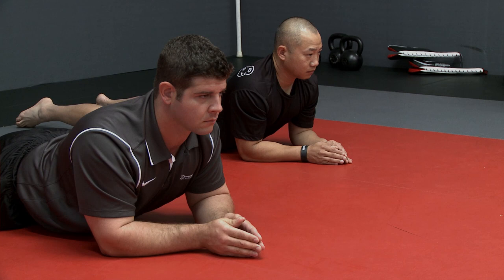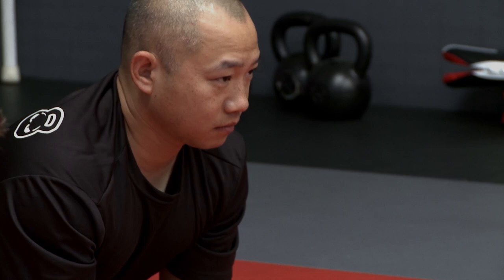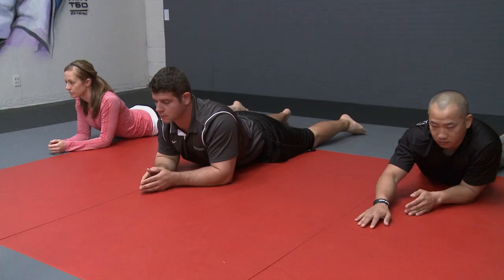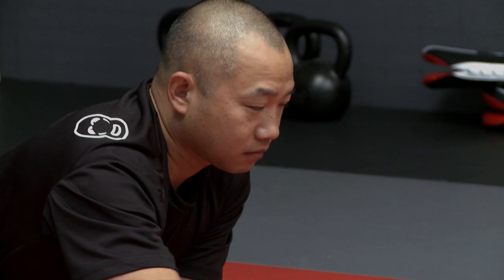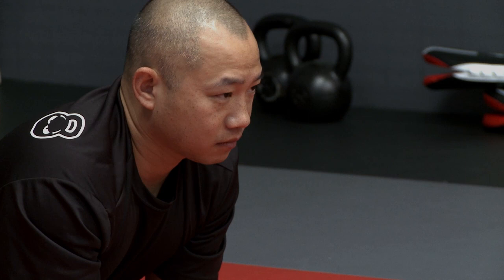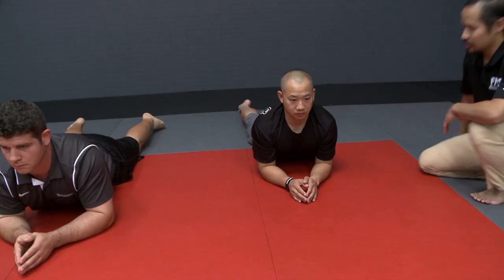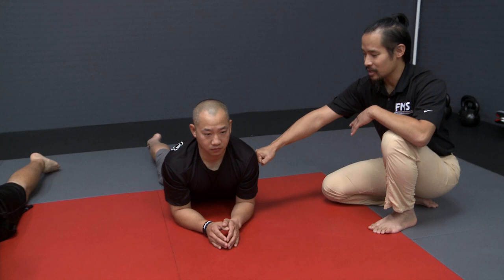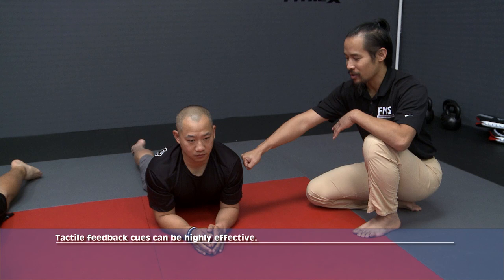Mark Cheng Sample Tactile Cue in Sphinx Position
Mark Cheng discusses tactile cues, from his new dvd.